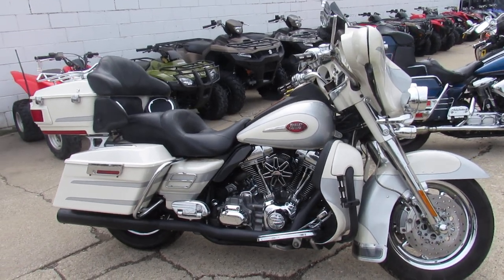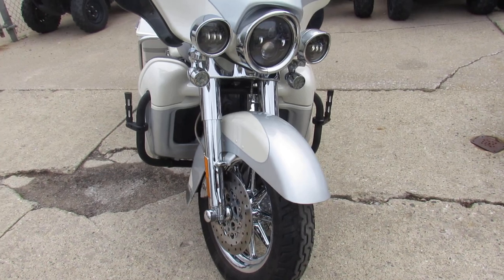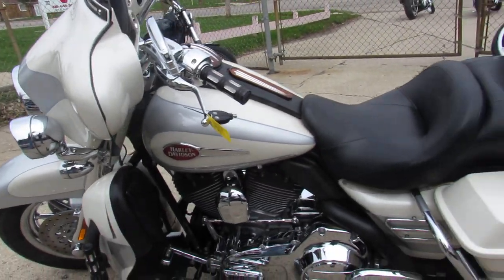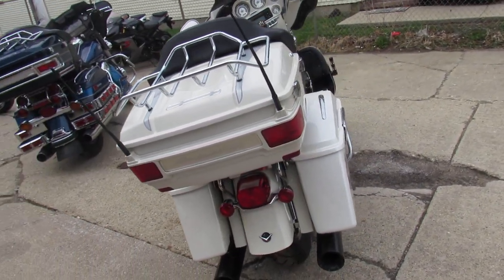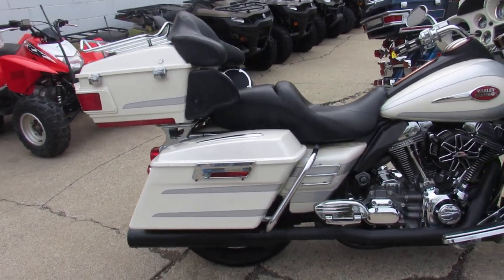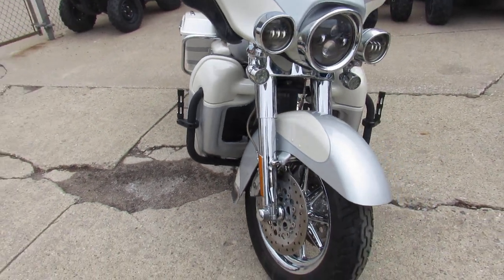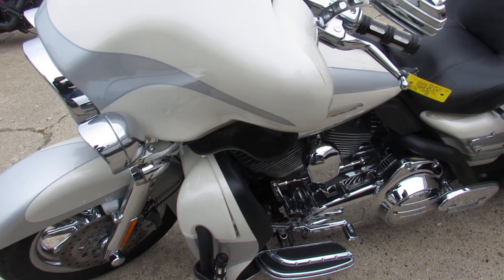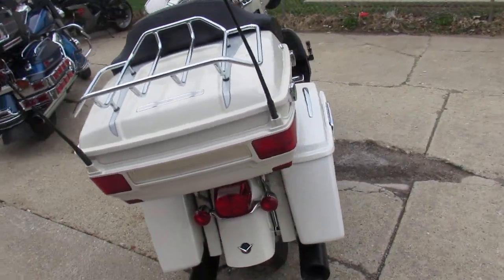Used 2008 Harley Electra Glide Screaming Eagle for sale in Michigan U4676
Used 2008 Harley Electra Glide Screaming Eagle for sale in Michigan